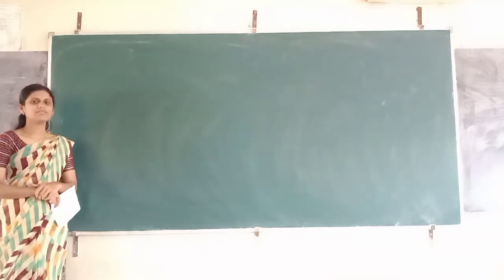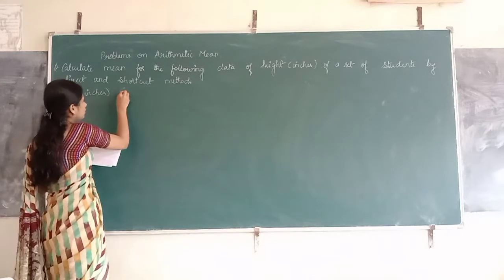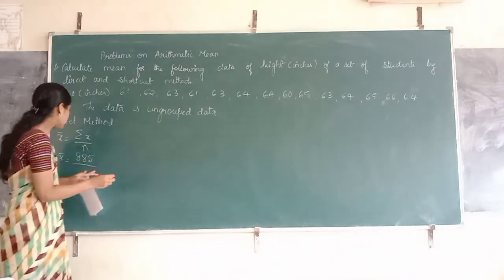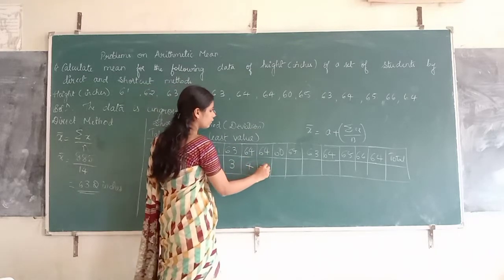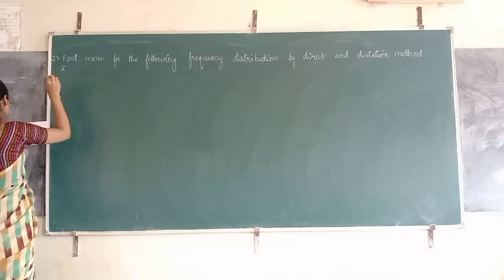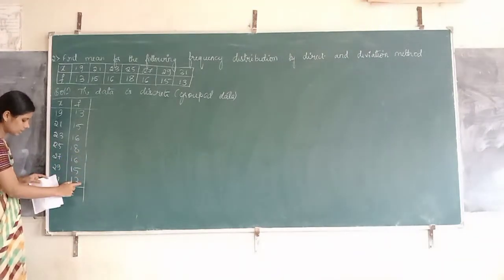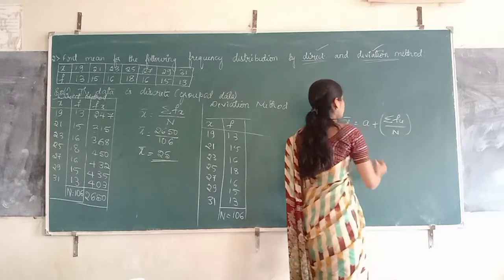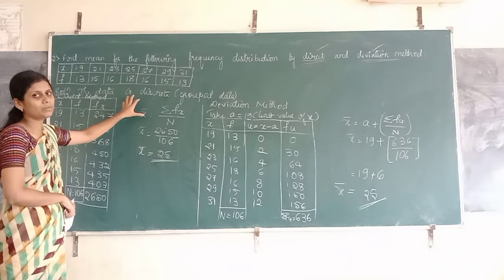ANALYSIS OF UNIVARIATE DATA|| PART 2 || 2ND PUC || STATISTICS || BY PROF. TABASSUM